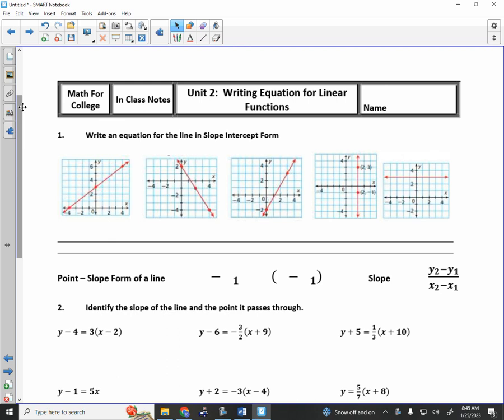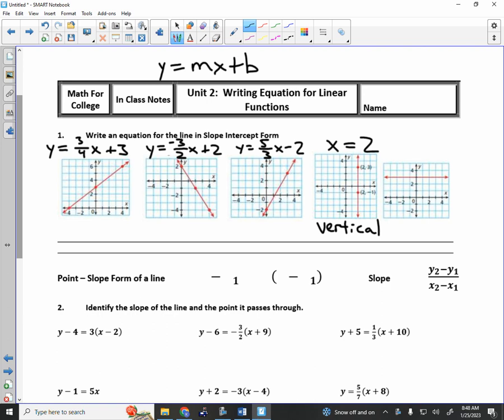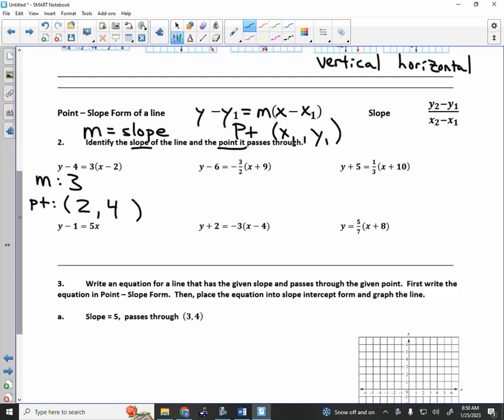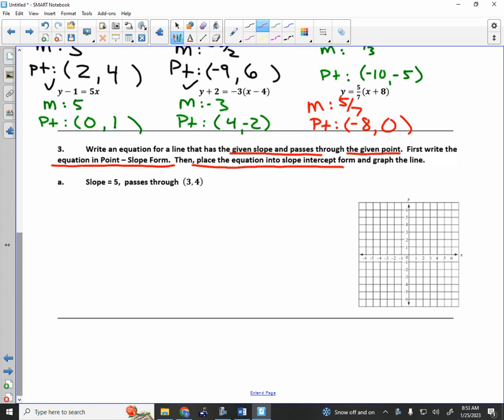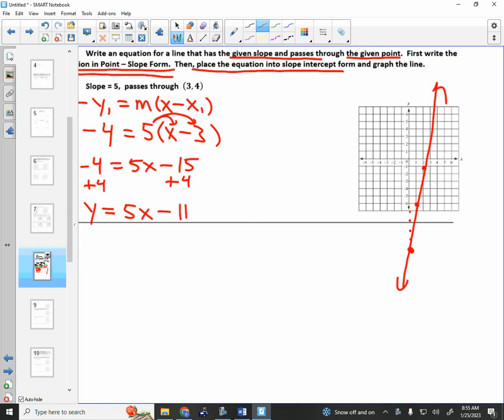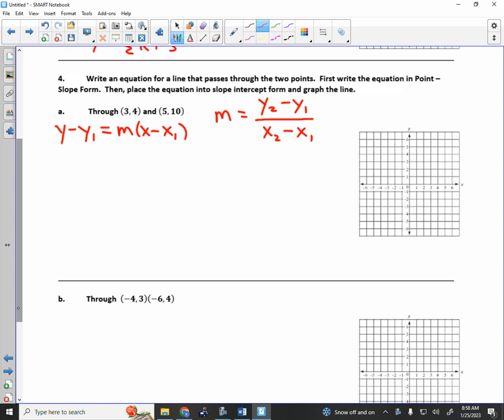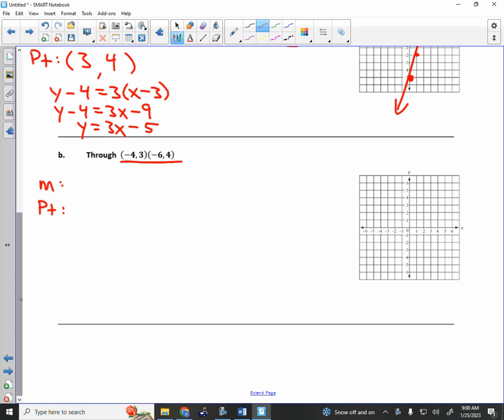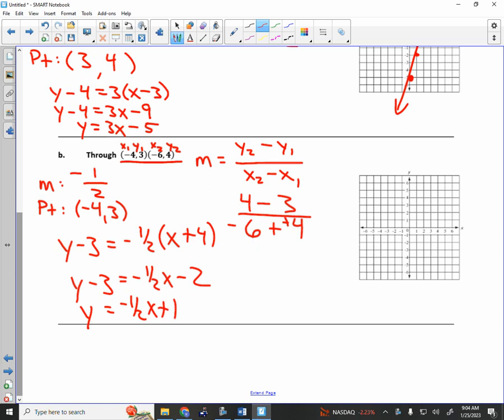Math for College Writing Equations for Lines 2023